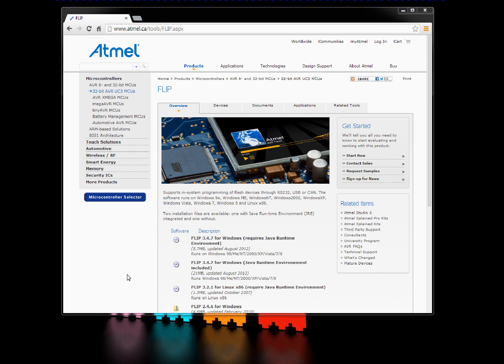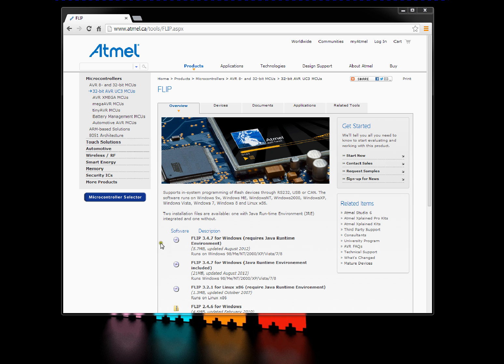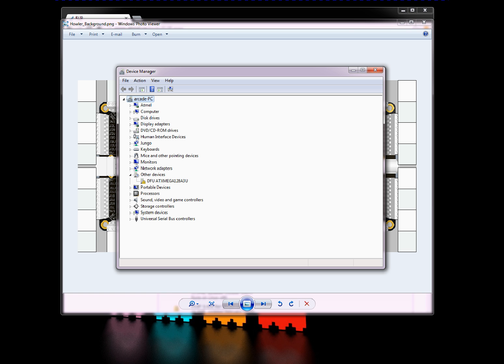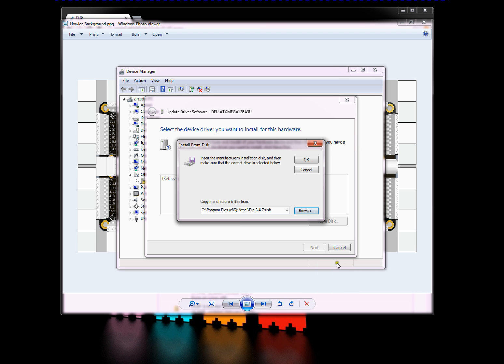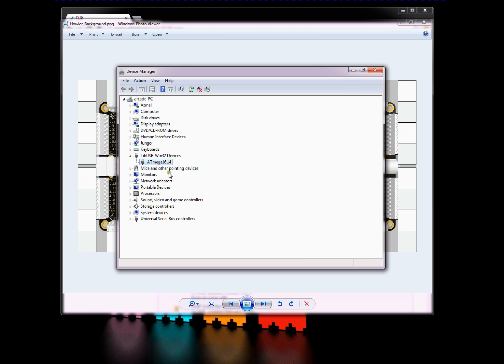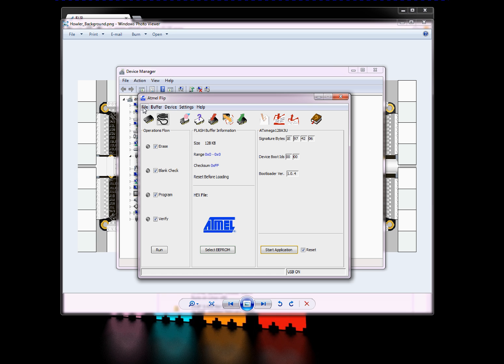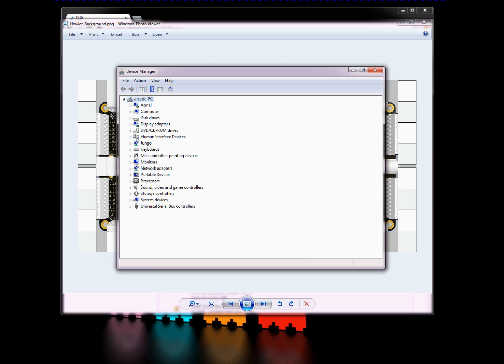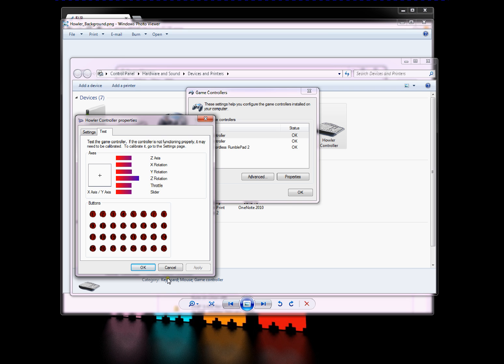Howler Controller Firmware Upgrade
This video goes through the firmware upgrade process of the Howler Arcade Controller step-by-step.